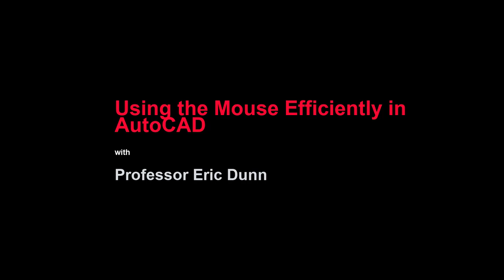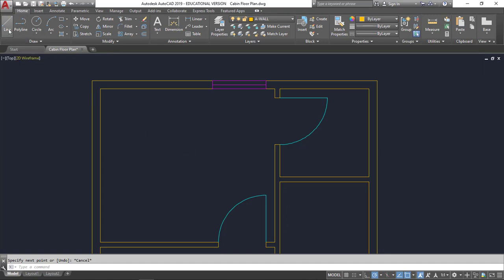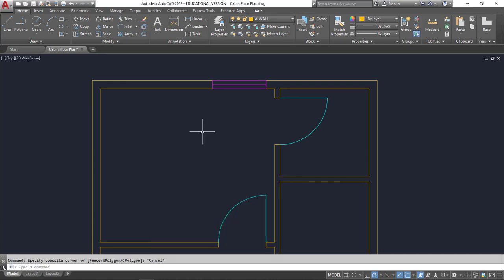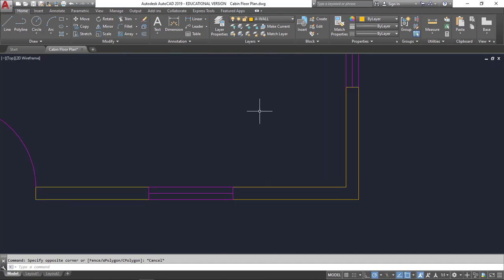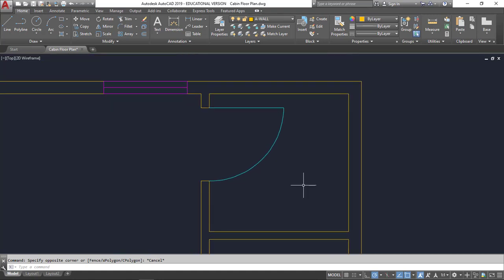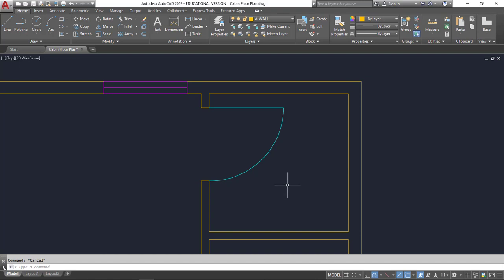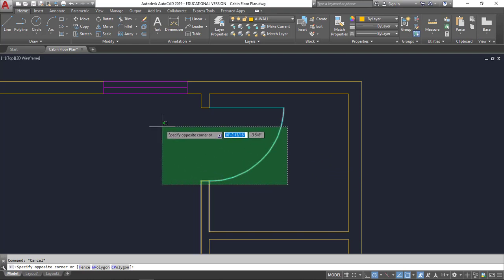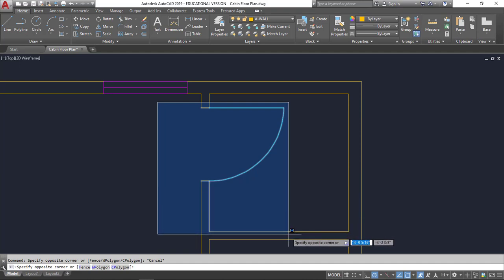Using the Mouse Efficiently in AutoCAD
Tips on efficiently using the mouse in AutoCAD